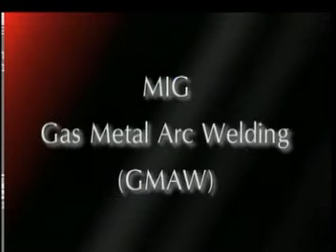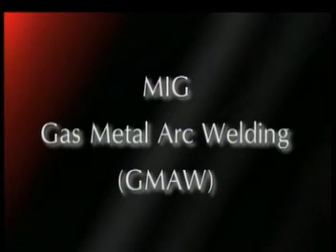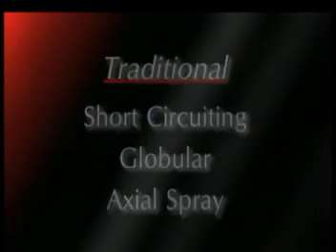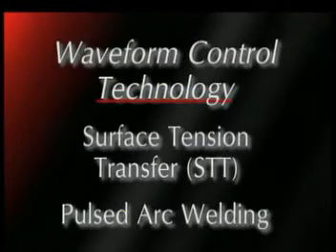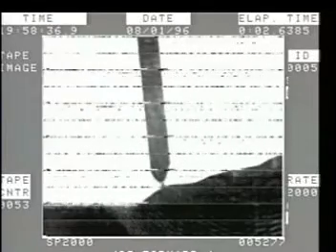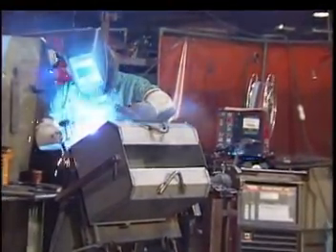Conventional Modes of Metal Transfer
5 Conventional modes of metal transfer in welding